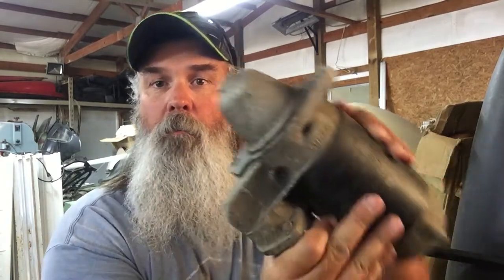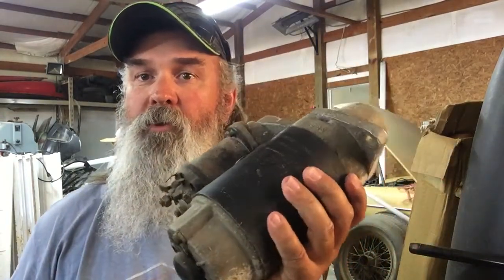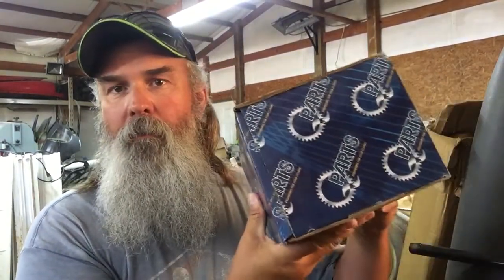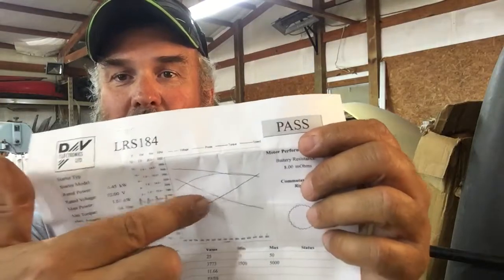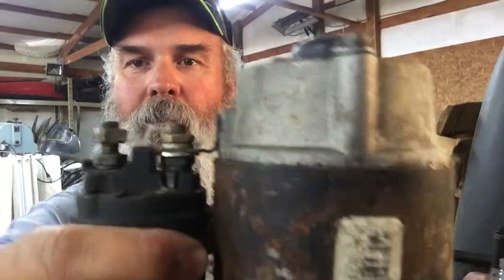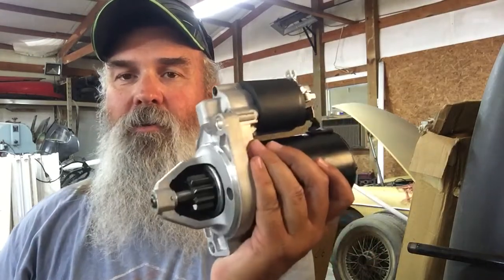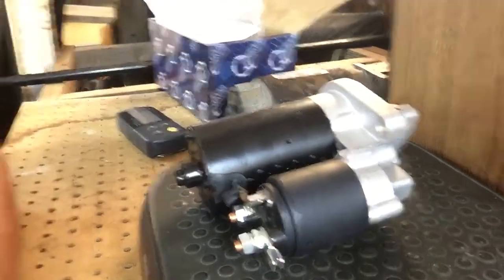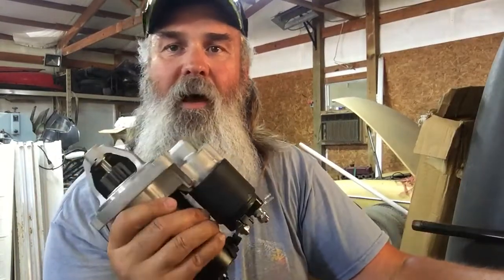Mgb Gear reduction starters compared to stock Lucas starters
Just Received a brand new gear reduction starter from British parts Northwest and just wanted to show some of the differences and advantages compared to the stock Lucas starter

And